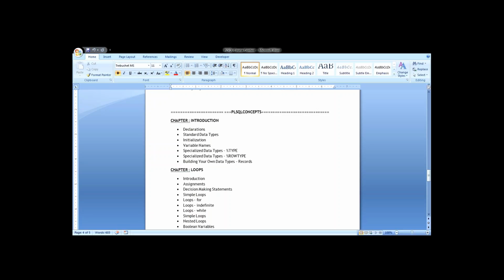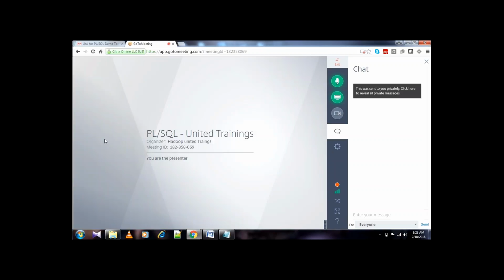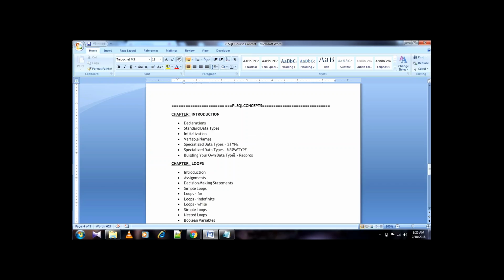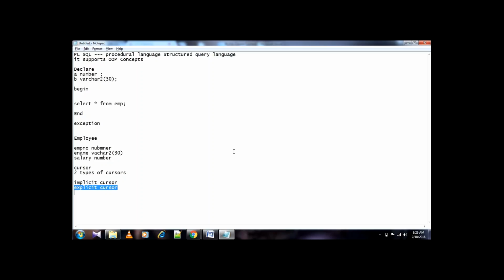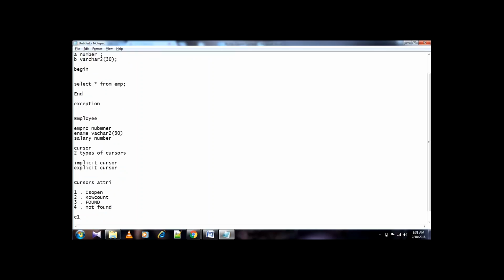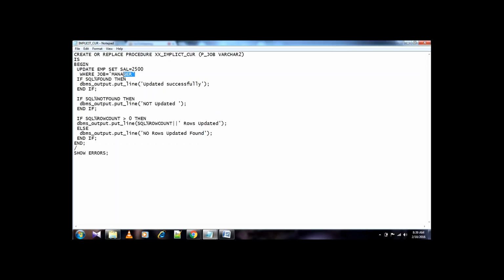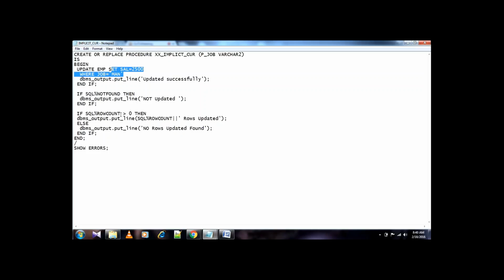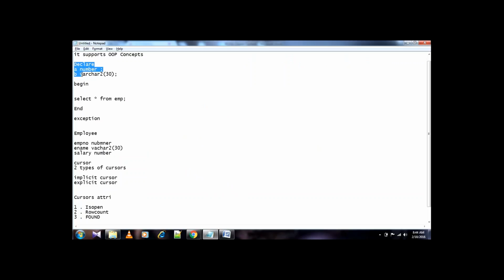PL-SQL online training DEMO United Trainings